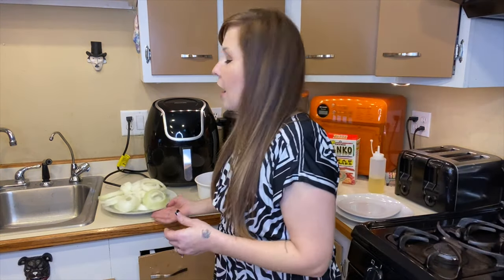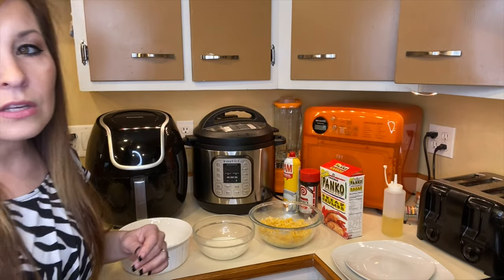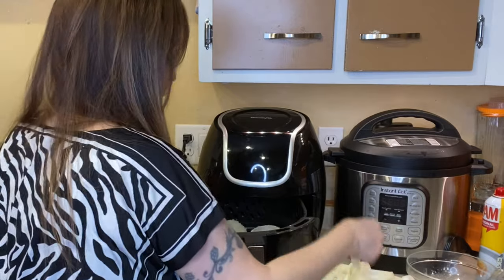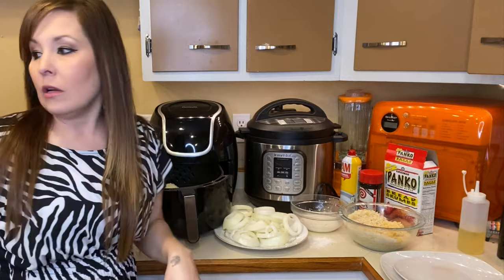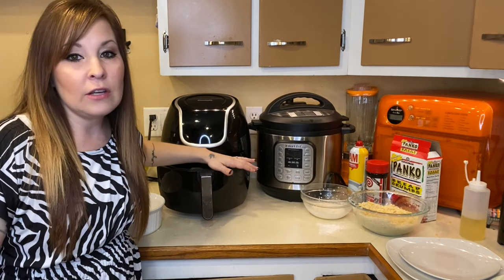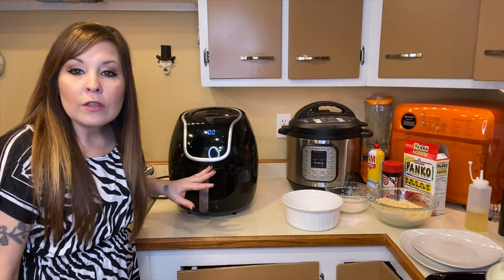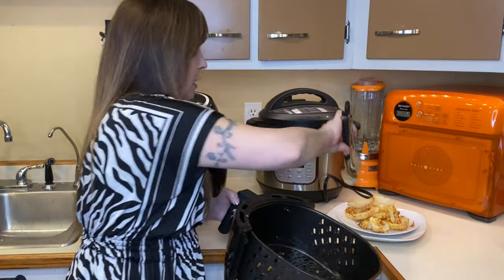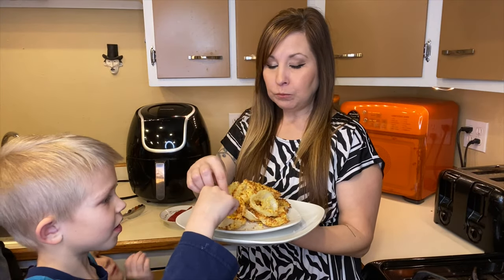Onion Rings Recipe in the Air Fryer |Mom of 10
Power XL Vortex Air Fryer Crunchy
Onion Ring Recipe
2 large sweet onions
3/4 cup all-purpose flour
1 egg
2 tablespoon milk or buttermilk
2 cups panko bread crumbs
1 teaspoon paprika
I teaspoon oil

Mix your flour and seasoning in one bowl
In the next bowl mix your milk or buttermilk with one egg
In your 3rd bowl mix your panko bread crumbs, oil
And more seasoning

Coat onions with flour then milk the bread crumbs

Place in your air fryer in a single layer and double up in the middle of each onion.

Set fryer to 400 cooking for 6 min or watch your cook time, no flipping necessary. Spray onions with cooking spray. Cook for another 6 min.. watch for burning
Pick your favorite sauce and Enjoy!